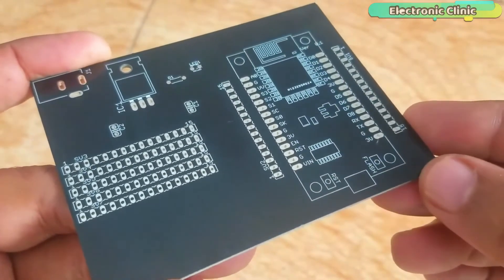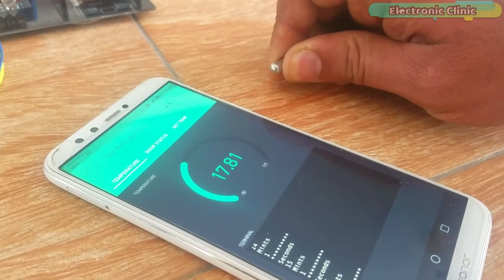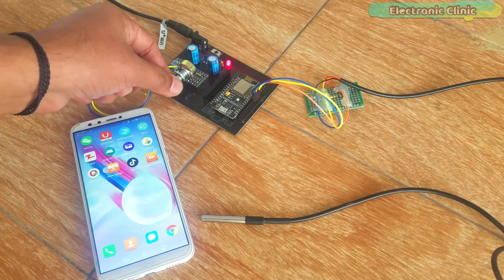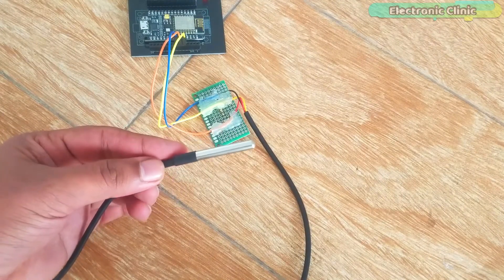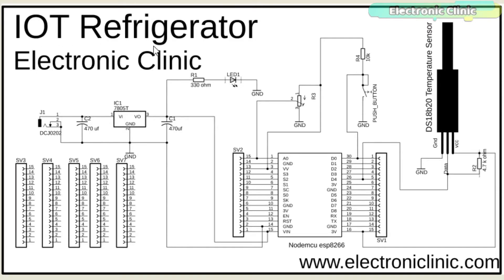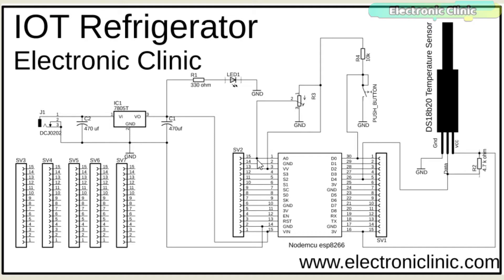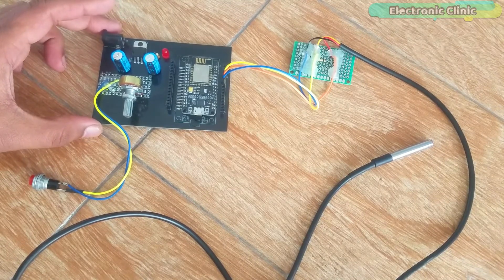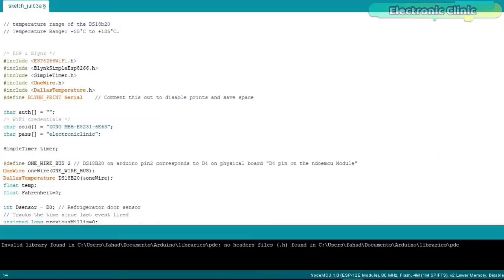Diy Internet of Things Fridge, Smart IoT Refrigerator “Nodemcu ESP8266, DS18b20, Blynk”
Project Description:
The internet of things based Fridge or smart IoT Refrigerators are becoming very popular because with the help of a smart IoT refrigerator you can check the temperature, food items expiry date, Door opening and closing status from anywhere around the world using the Wifi technology. In this episode you will learn how to convert any Fridge or Refrigerator into a smart internet of things based Fridge or Refrigerator using a Push Button or a limit Switch, Nodemcu ESP8266 Wifi Module, a variable resistor, DS18b20 one wire waterproof digital temperature sensor capable of measuring the temperature from -55C to 125 Centigrade, and a cell phone application designed in Blynk.

The Values are updated every second, the notification messages are sent to the owner each time the temperature increase above or decreases below a certain predefined value which can be adjusted using a variable resistor. Any value between -40 and +40 can be selected; this limit is specified in the programming which can be changed as per the requirement…..

A pushbutton or a limit switch can be used with the Fridge or a refrigerator to check if the Fridge door is opened or closed. If the door remains open for 3 minutes a notification message is sent to the owner, the three minutes delay can be increased or decreased as per the requirement…

The notification messages are sent even if the application is running in the background… if in case due to some problem the Wifi connection is disconnected a notification message is sent to the owner or supervisor. This project can be easily modified by adding more sensors and some relays for controlling the Fridge or Refrigerator.

Amazon Purchase links:
DS18B20 one-wire digital temperature sensor:

Nodemcu ESP8266 WiFi Module:

LM7805 Voltage Regulator:

470uf capacitor:

330-ohm resistor:

DC Female Power Jack:

Female Headers:

Male Headers:

Other Must-Have Tools and Components:
Arduino Uno, Nano, Mega, Micro "All types of Arduino Boards":

Top Arduino Sensors:

Top Oscilloscopes

Variable Supply:

Digital Multimeter:

Top Portable drill machines:

Jumper Wires:

3D printers:

CNC Machines:

Electronics Accessories:

Hardware Tools: